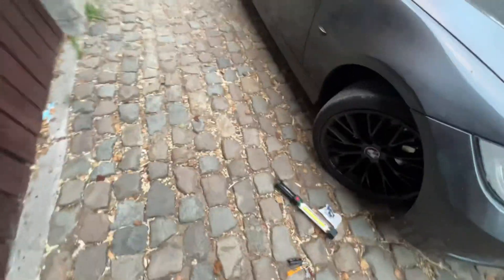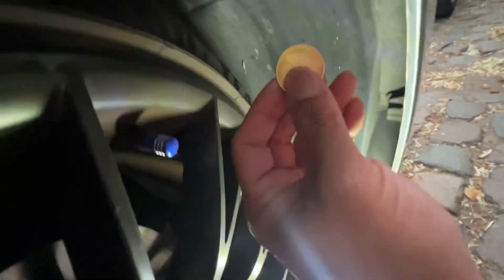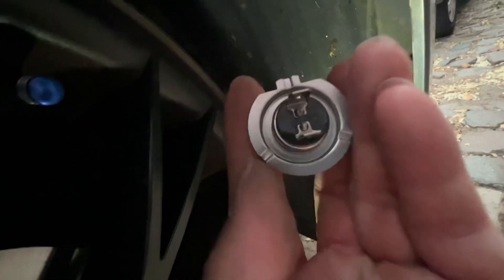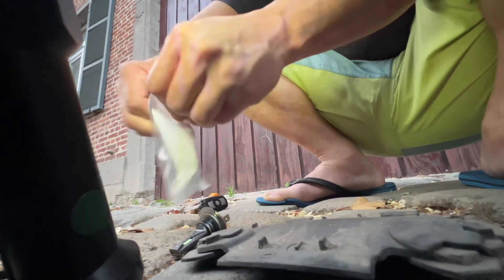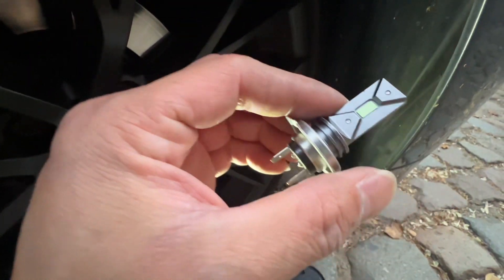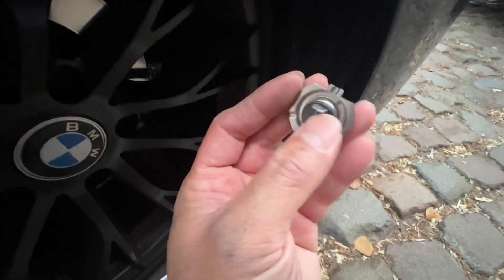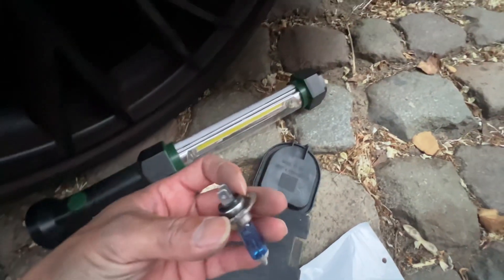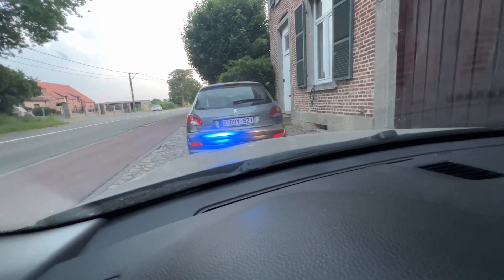HEADLIGHT BULB BMW E90 REPLACEMENT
Changing a aftermarket headlight bulb from ali express